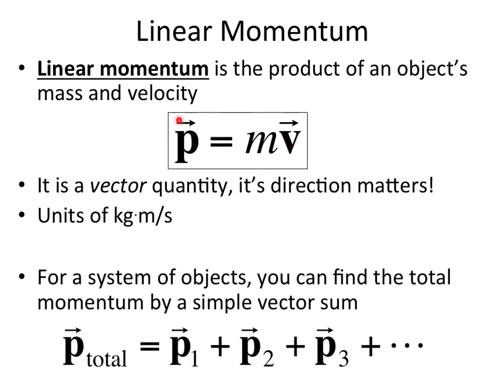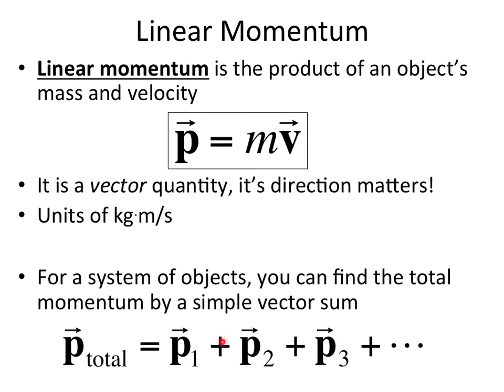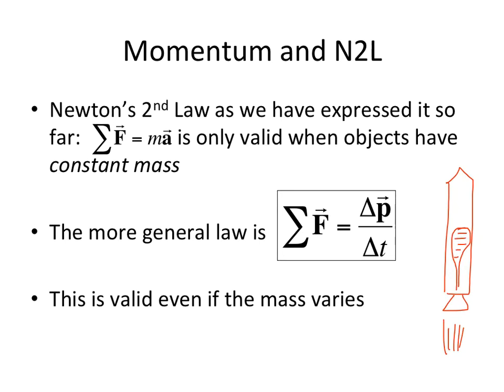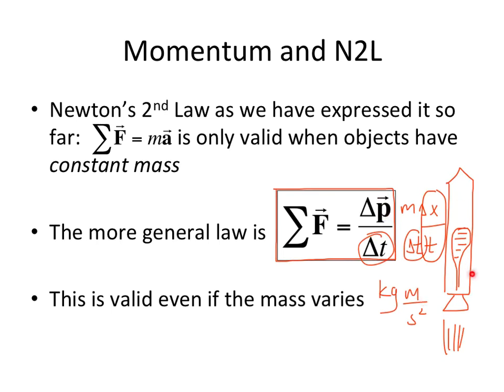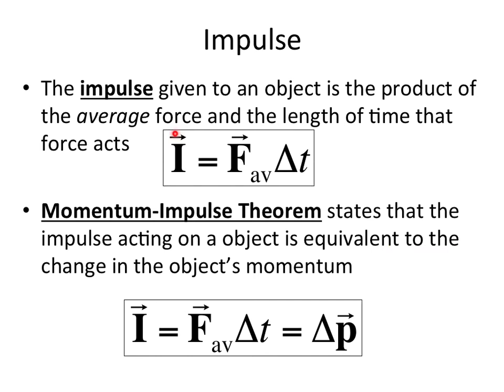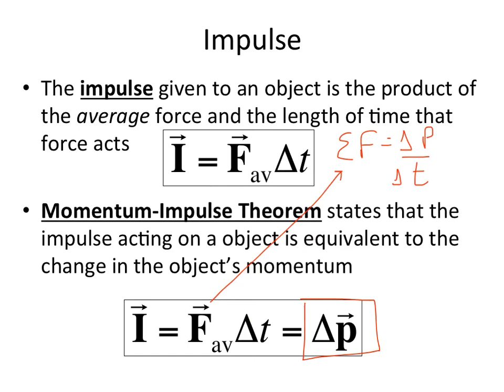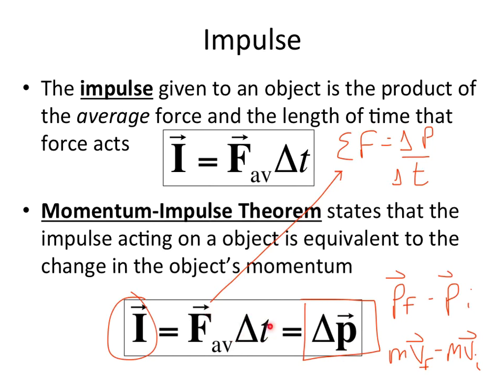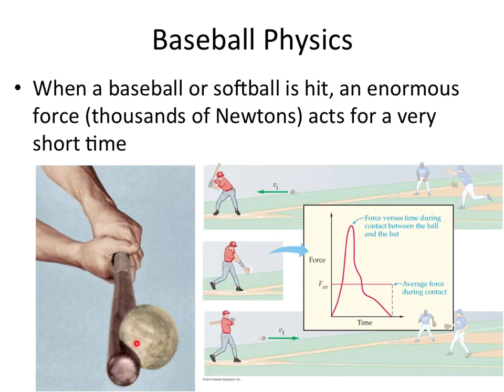HPhy1 - Ch 09 - Intro to Momentum and Impulse